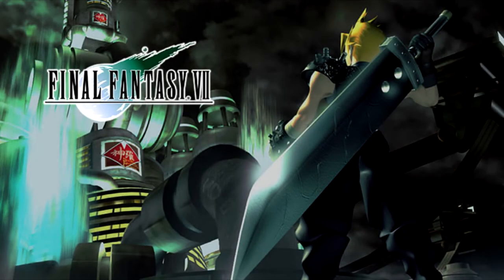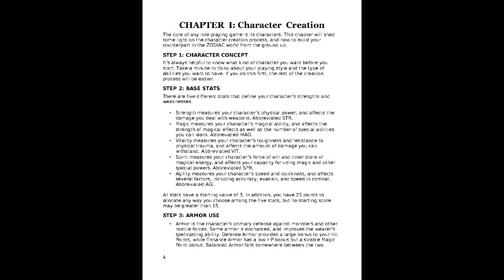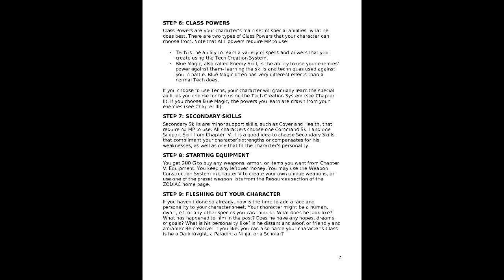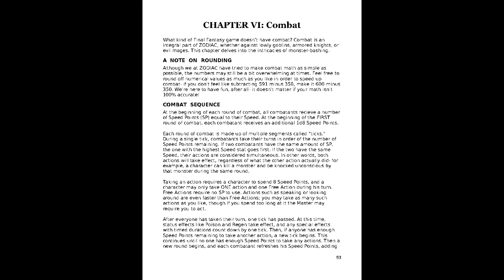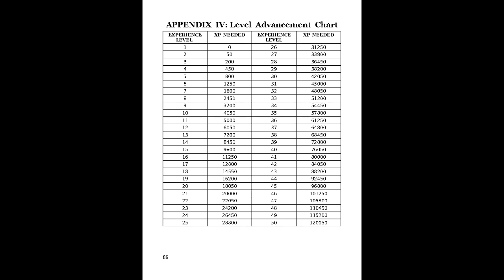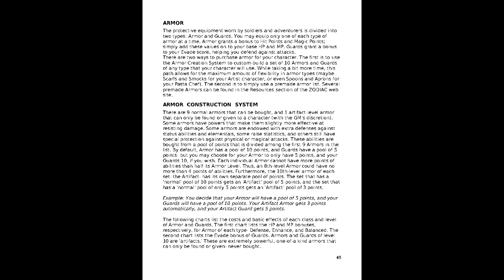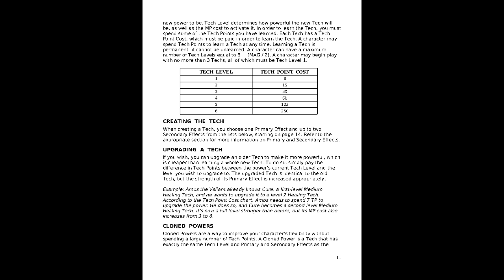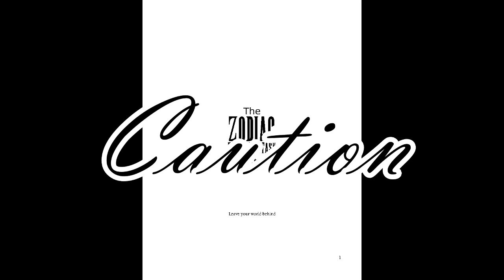Gaming Monk Review #93: Final Fantasy Week (Zodiac System, 3rd Edition)